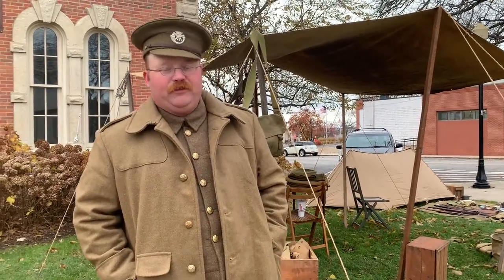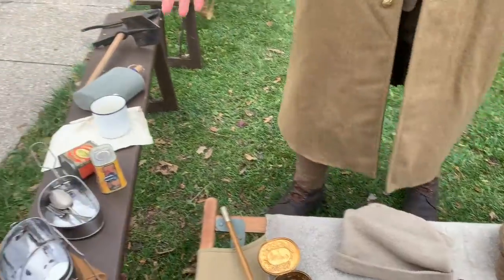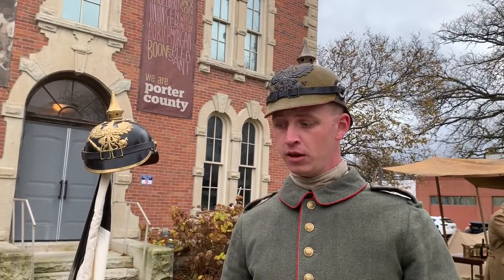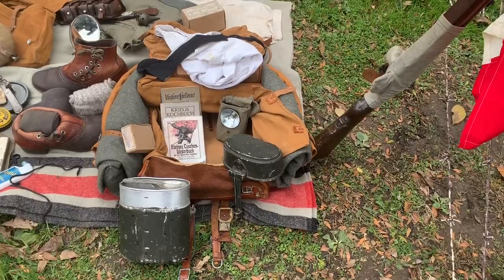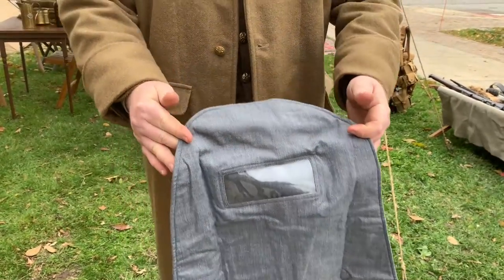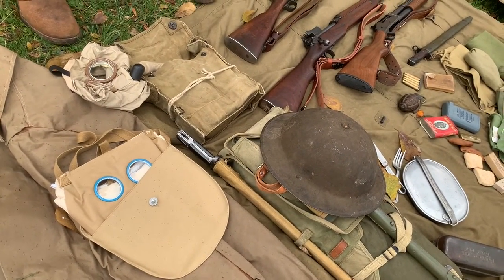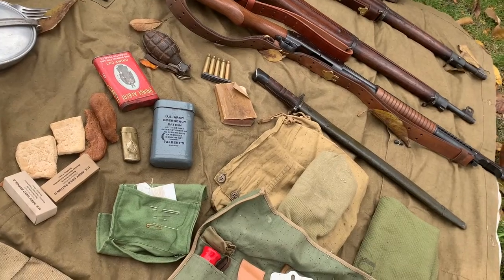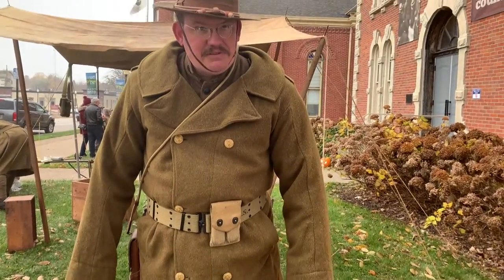WATCH NOW: World War I reenactment at Porter County Museum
Visitors to the Porter County Museum got a glimpse Saturday of how soldiers from various nations were equipped for World War I.